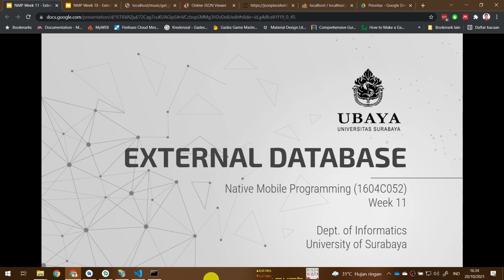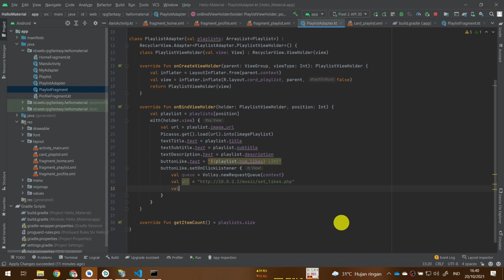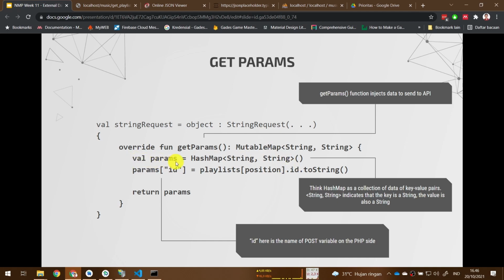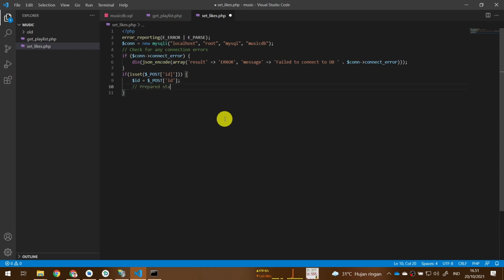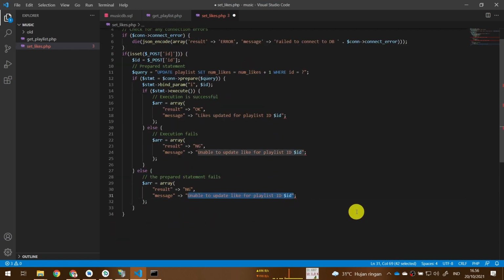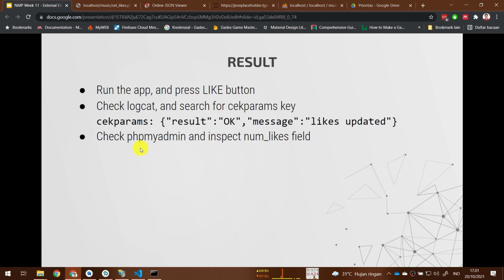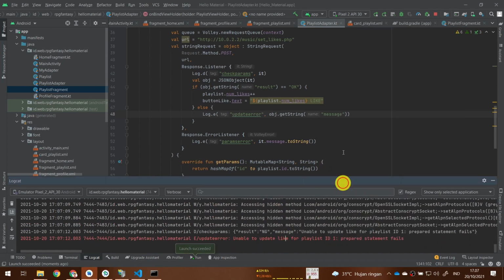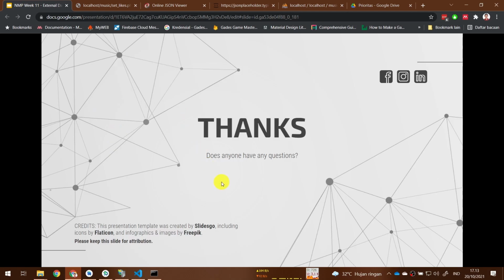NMP 11: External Database 2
Last week, we have successfully used our Web Service to display playlists from database. What about data manipulation? What if we need to update the playlists? Can we add new playlists to our database within our app?

Chapters
00:00 Introduction
01:09 Sending data to server
03:44 Button Like listener
12:43 API (set_likes.php)
23:03 Testing
30:58 (UBAYA students only) CE week 11
31:37 Some tidying
32:16 Exercise
35:22 Conclusion

No playlist for this week, there is only one video. This video will also be added to the NMP 10 playlist (External Database).